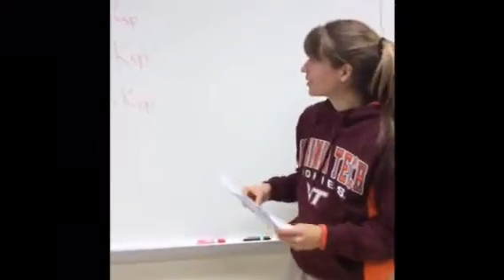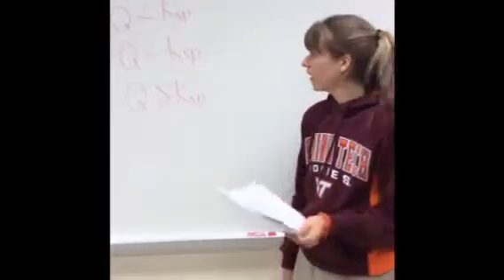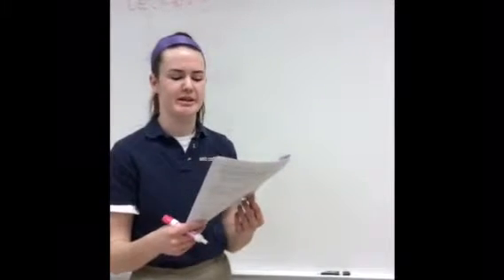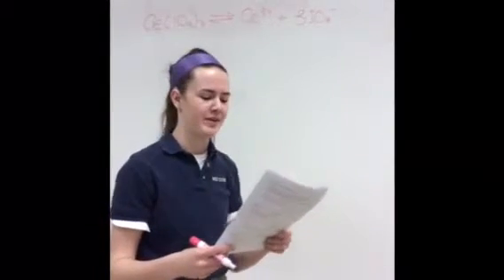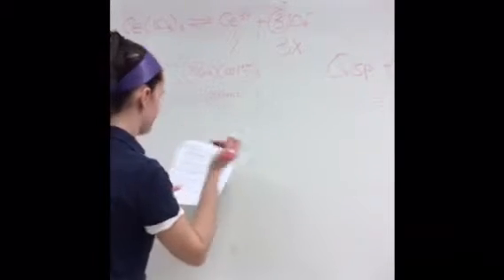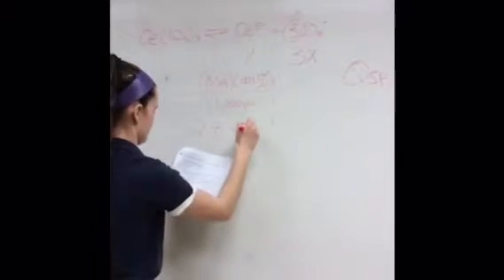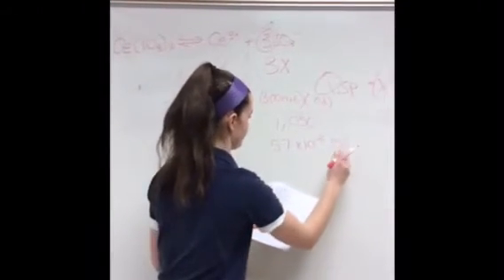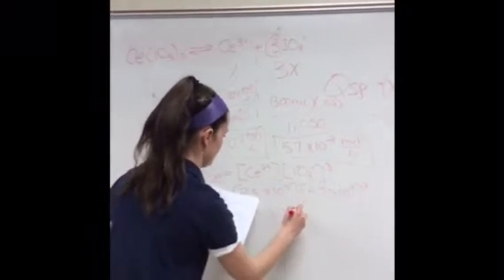Exercise 5 Chem eq packet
Rachel and Brigid blue 2